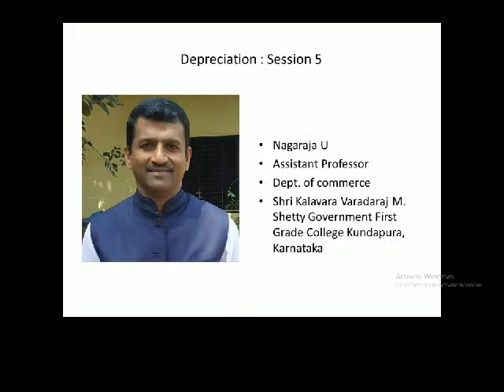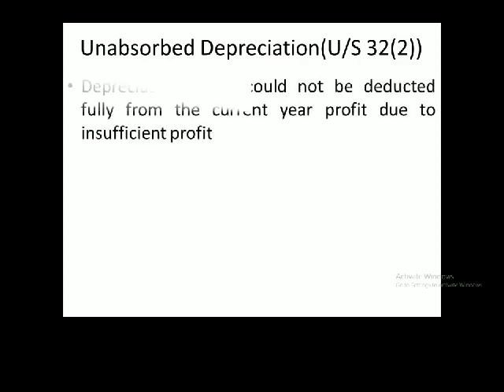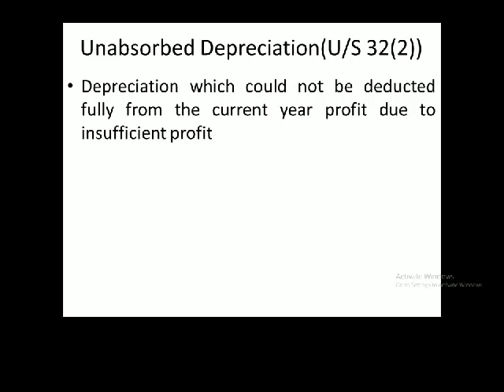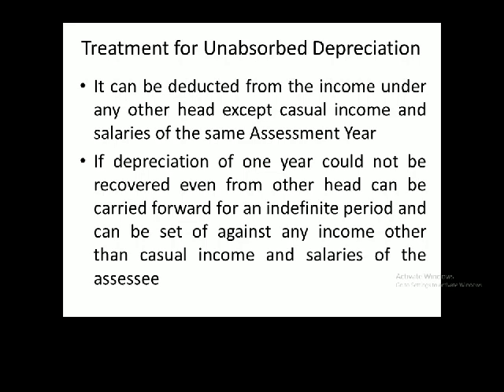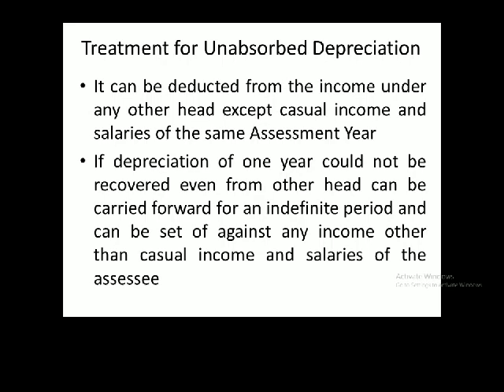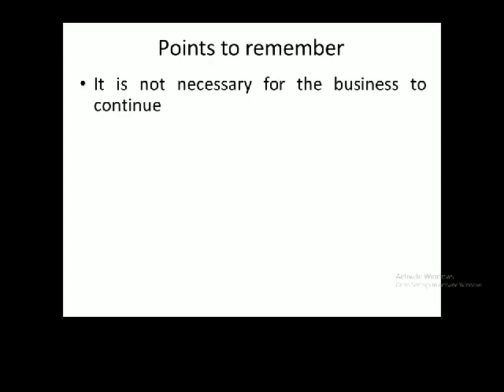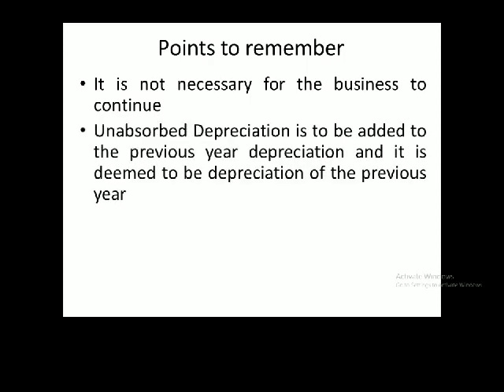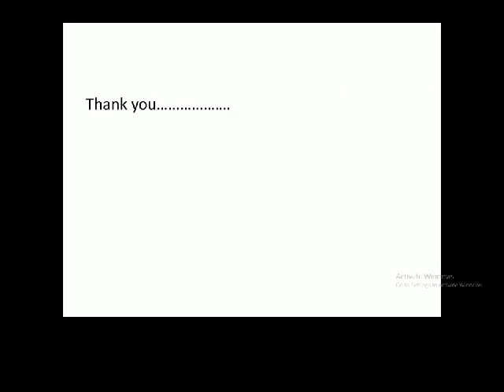Depreciation Part 5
This video explains the meaning and treatment to be given to the unabsorbed depreciation